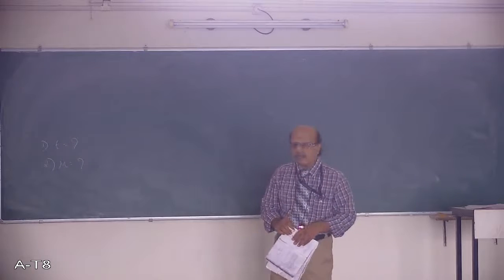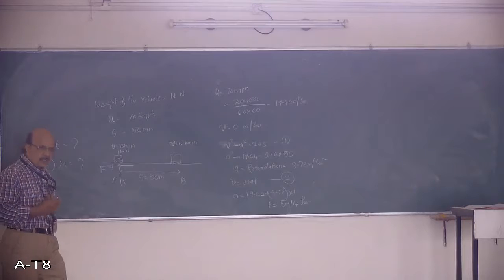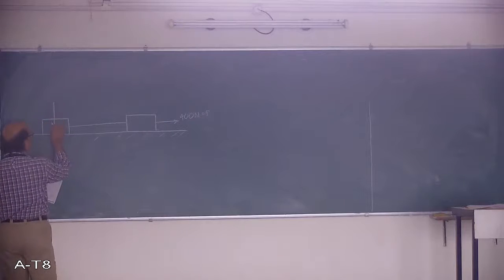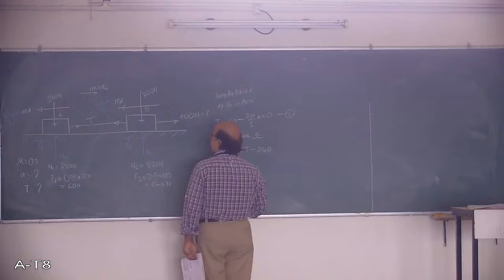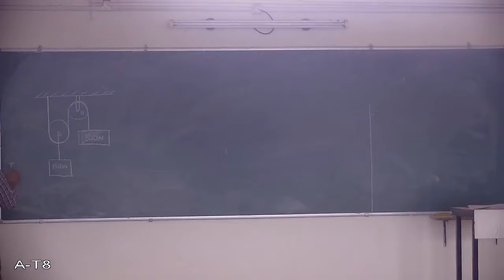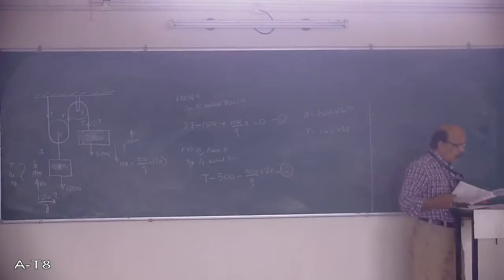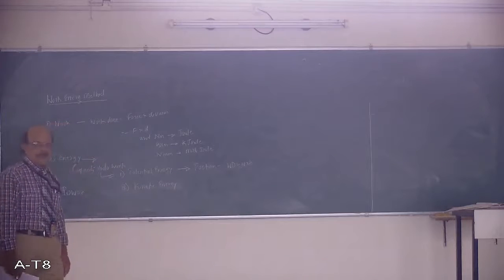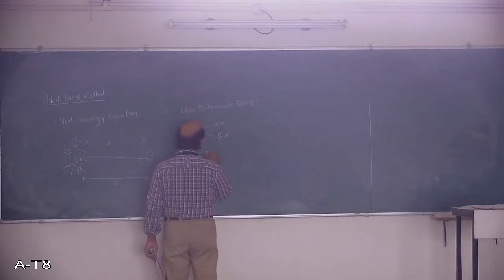Unit 5 RBK